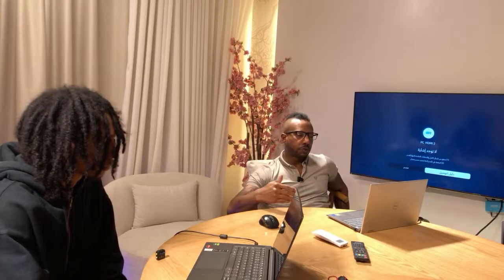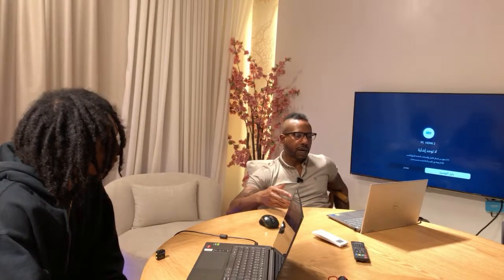The Making of Bragtime! - Day 1028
Today on the Making of Bragtime
The Major:
1) We'll be verifying and completing the new one on one challenge feature - troubleshooting and fixing any bugs
2) Fixing the thumbnail issue on the the video challenges
3) Testing new user options and improving the Channel feature
Noah:
1) Making another promo video with Vo3
2) Testing the challenge feature

Welcome back, and if you're just joining us, feel free to participate. Let's build together. This is for us!